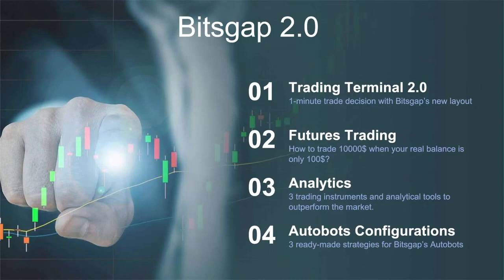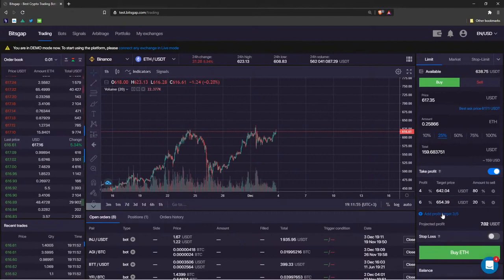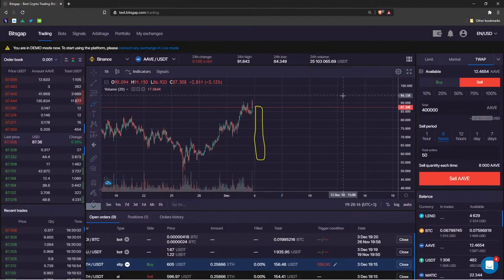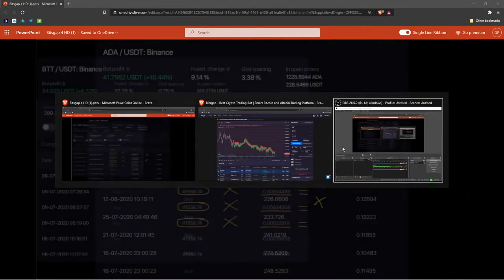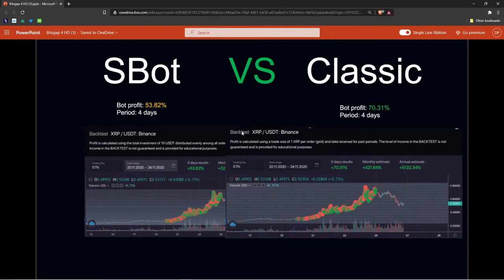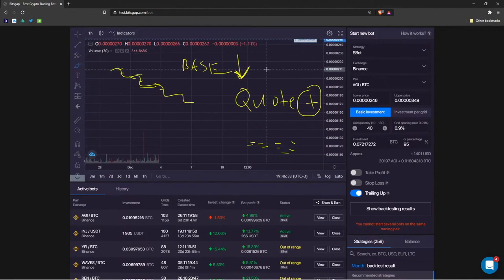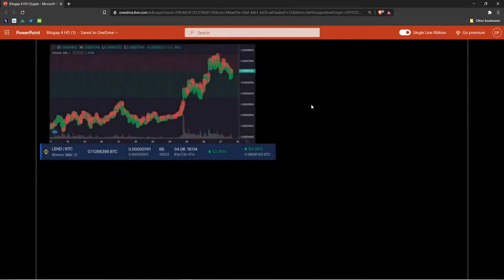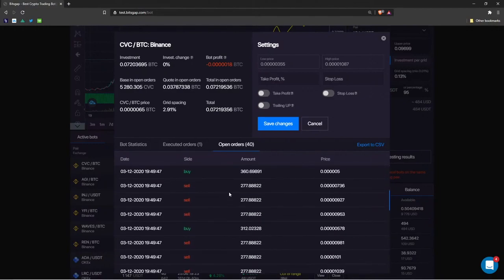Bitsgap Bot for Crypto trading. Three ways to trade on the cryptocurrency market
An ultimate step-by-step guideline on how to launch Bitsgap automated bots in just 3 clicks on Binance, Kraken, Bitfinex and over 25 other crypto exchanges. No deposits needed - funds remain on your exchanges and trading is done via secure API connection.

Tutorial agenda:
- Beginner configurations for sideways and rising markets
- API key management for secure trading
- A risk-free mode to discover and develop trading strategies
- Key investment metrics to monitor
- Recommended strategies for today
- Backtesting to find optimal cryptocurrencies